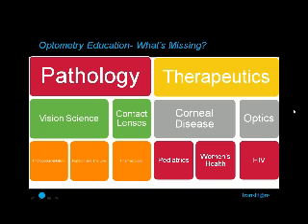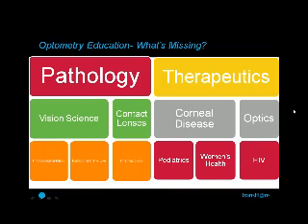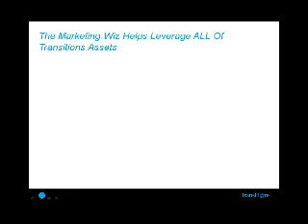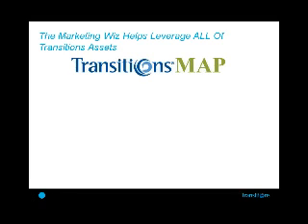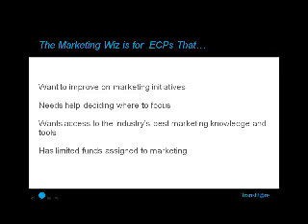Transitions Marketing Wiz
The Transitions Marketing Wiz will assist you in developing a marketing plan. The format is simple: based on your answers to a series of questions, the Wiz provides recommendations on what your plan focus should be. Then you can explore a broad selection of tools and resources to implement the plan.